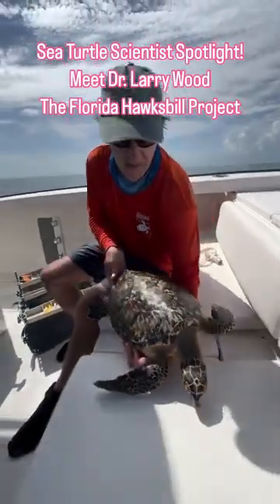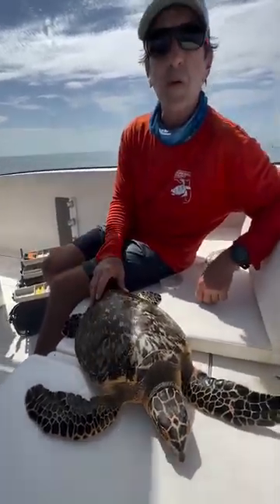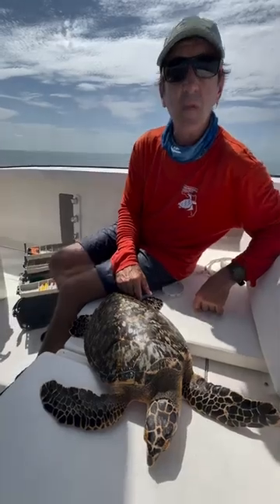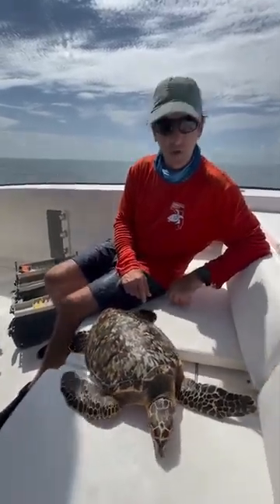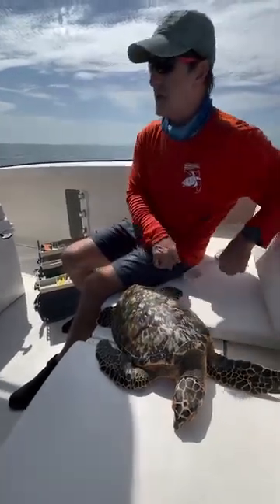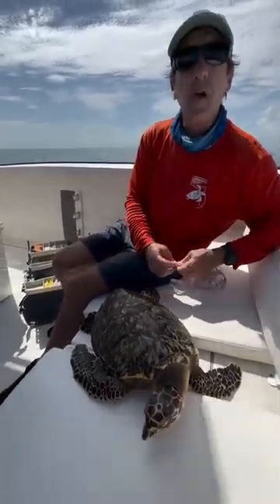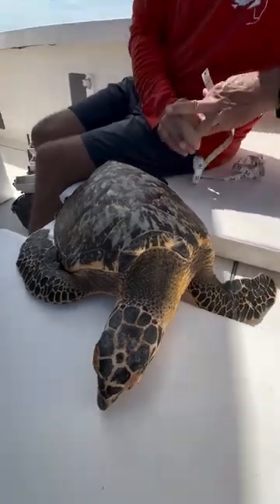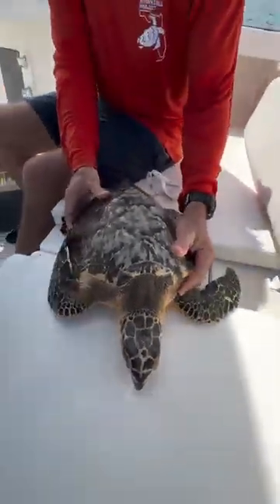Sea Turtle Scientist Spotlight Dr Larry Wood, The Florida Hawksbill Project https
Call to Action (CTA):
"Join us in giving animals a voice! 🐾💙 Support, rescue, and protect—because every life matters!"*

*"Hope for Animals is dedicated to rescuing, protecting, and caring for animals in need. From abandoned pets to endangered wildlife, we share inspiring rescue stories, helpful pet care tips, and ways you can make a difference. Together, we can create a kinder world for our furry, feathered, and scaly friends! 🐶🐱🦜🐘 Join our mission and be a hero for animals!"*

Let me know if you want any tweaks! 😊🐾